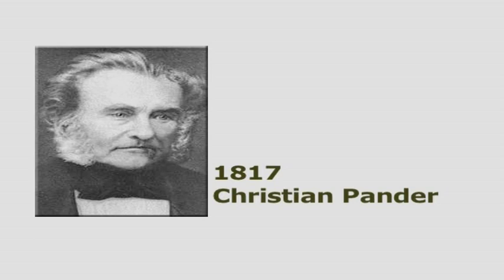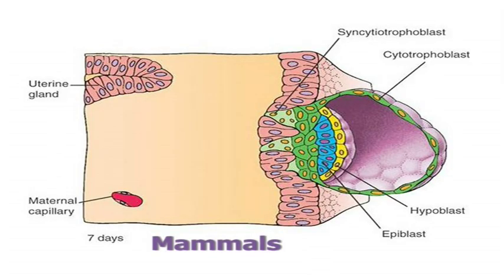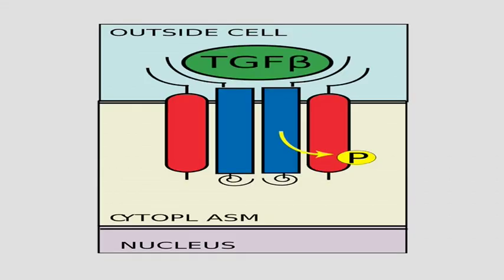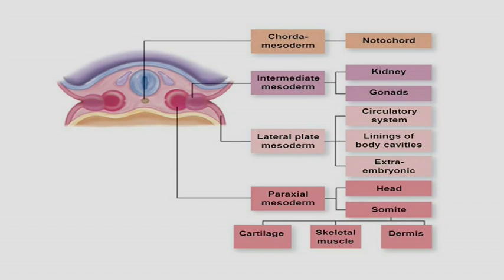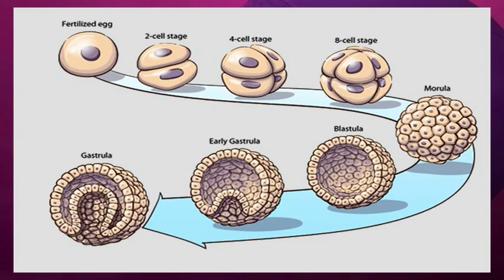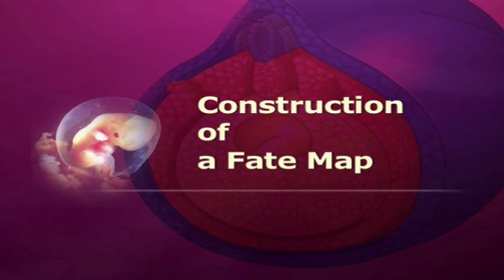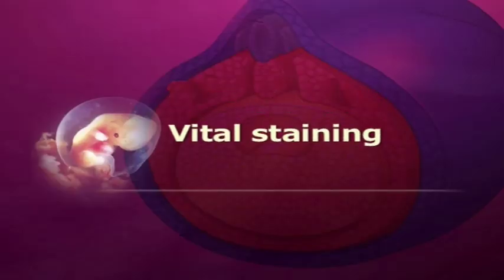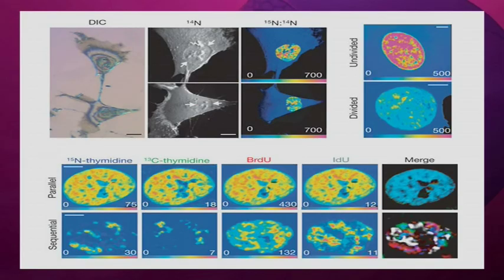Developmental Biology Video 14 Fate Maps & Fate of Germ Layers